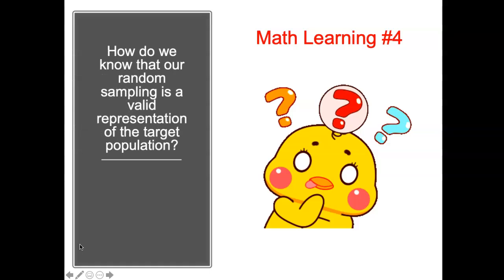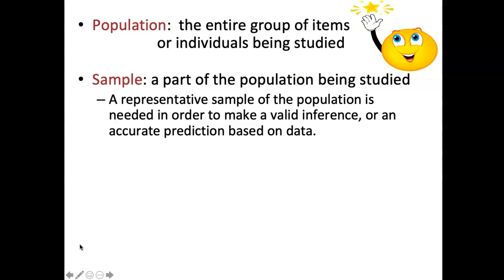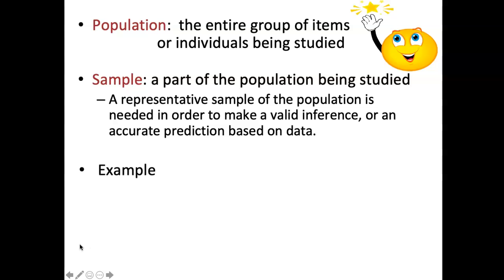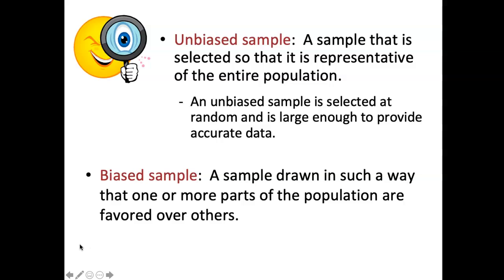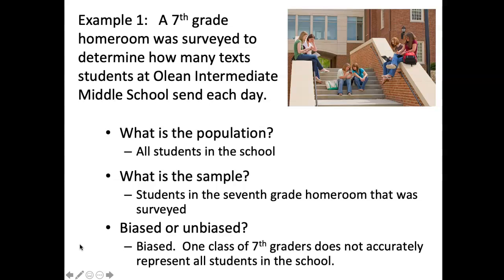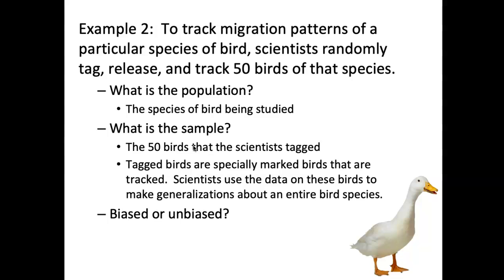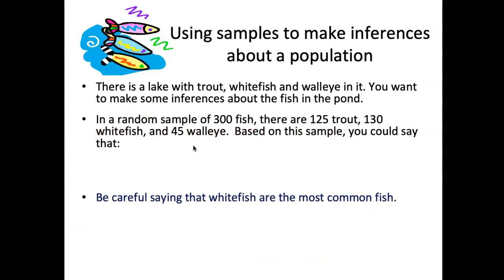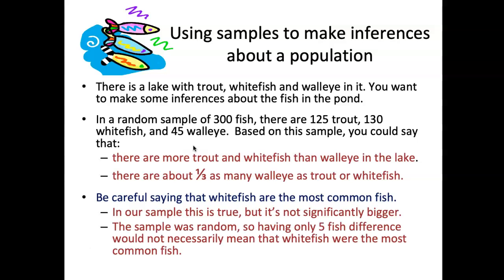Sampling and Population